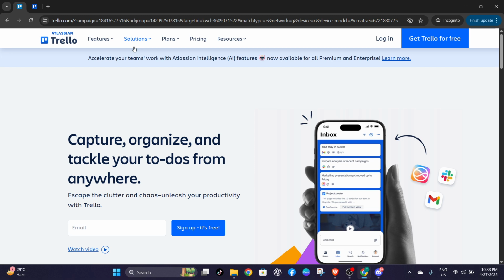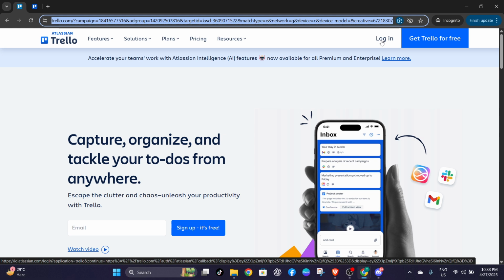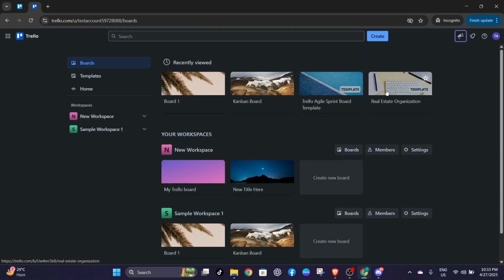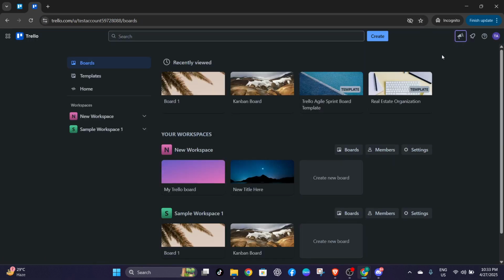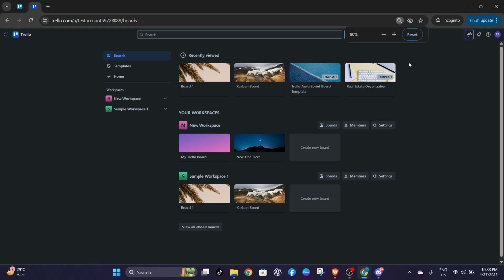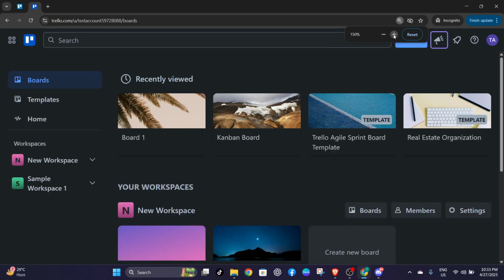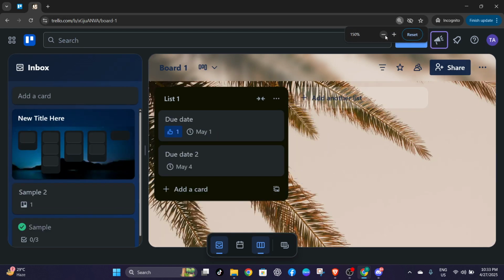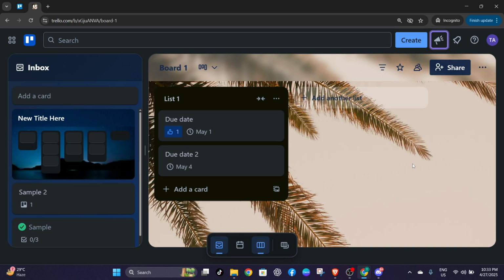How To Zoom In On Trello (Full 2025 Guide)